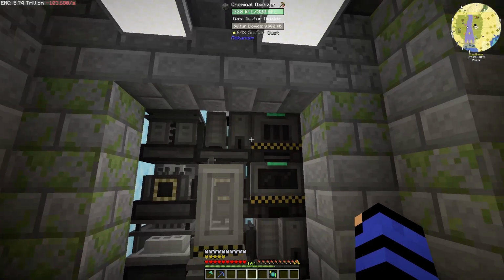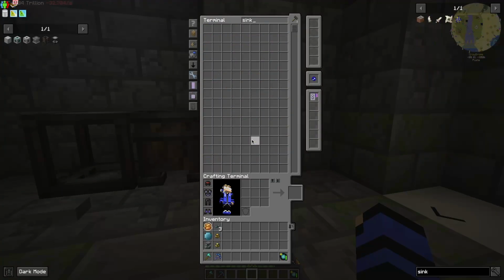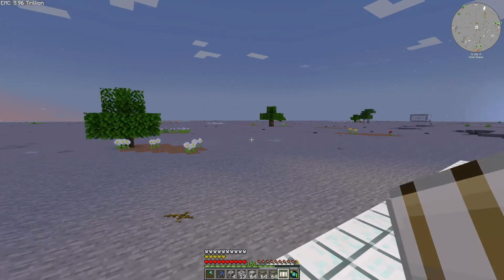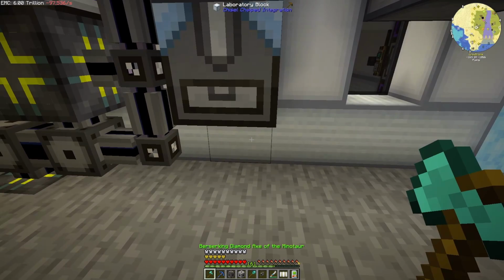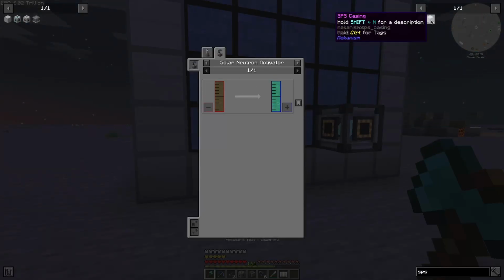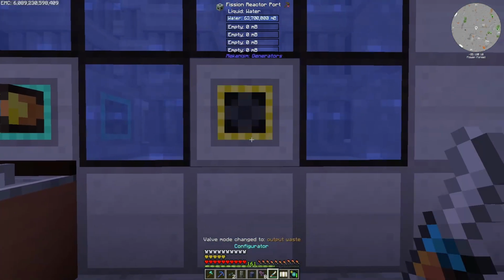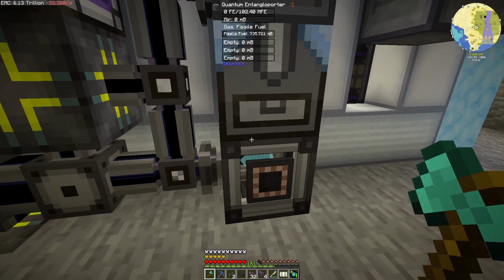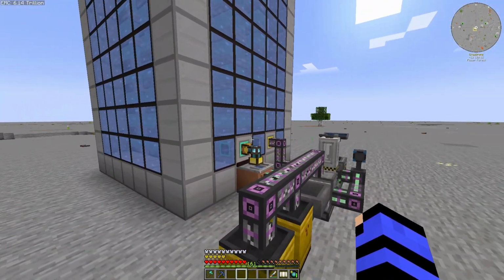Project Architect 2 - Ep 34 - Fission Reactor... Go!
Today we build one of the most feared multi blocks around... the Mekanism Fission Reactor.  Hopefully we don't blow ourselves up!

Modpack Details:

Project Architect 2 is a modpack by ChosenArchitect​⁠: Dive into a meticulously crafted modpack focused on automation and EMC optimization. Harness the power of ProjectE to master the art of EMC management, effortlessly transforming raw materials into valuable resources.